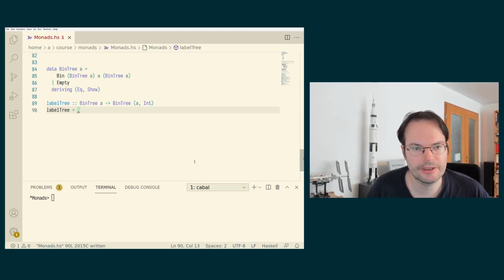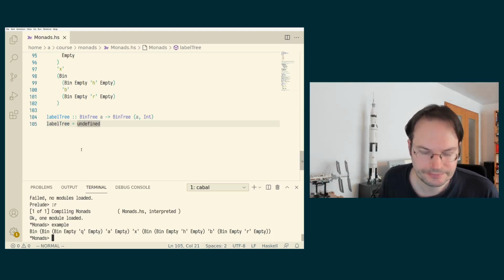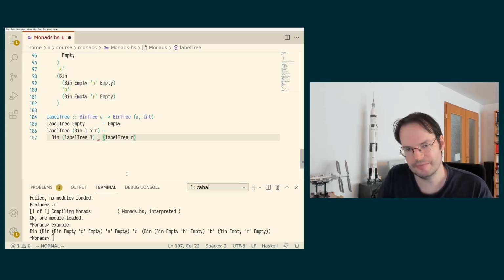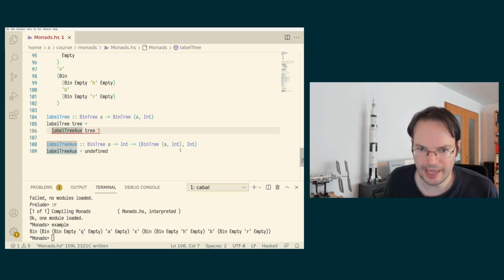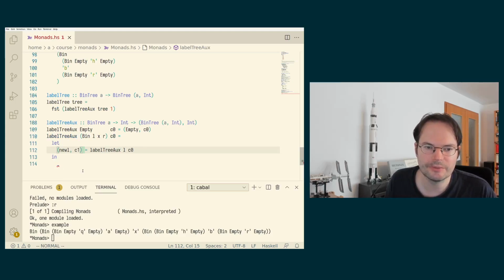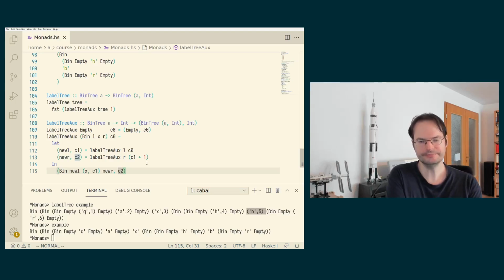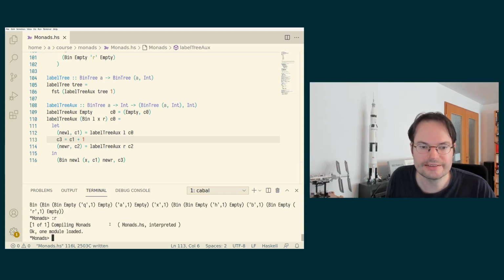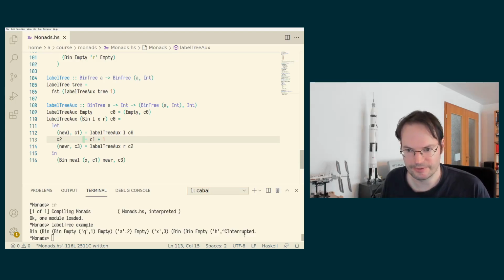06-05 Recap: Labelling Trees (Introduction to Haskell)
As another and entirely independent example, we consider a task from Assignments B, that of labelling all the nodes in a binary tree with unique labels. As a preparation, we first solve this task in classic pattern-matching style. We need to introduce an auxiliary function that has an extra integer as an input (representing the label from which we want to start labelling the current tree), and an extra integer as an output (representing the label that is the first label free to use after we are done with labelling the current tree).